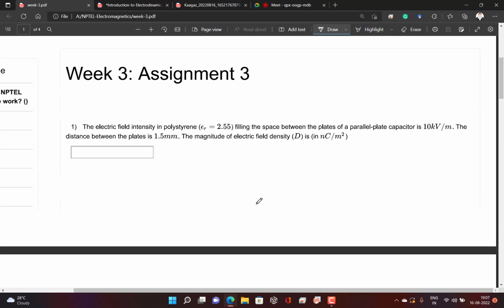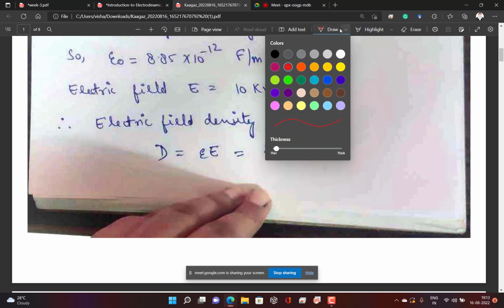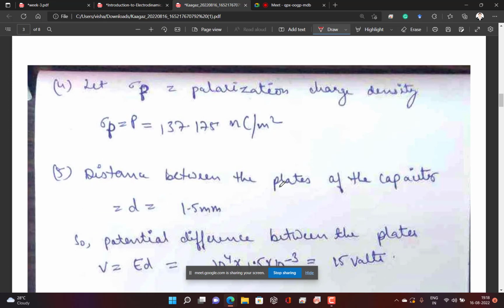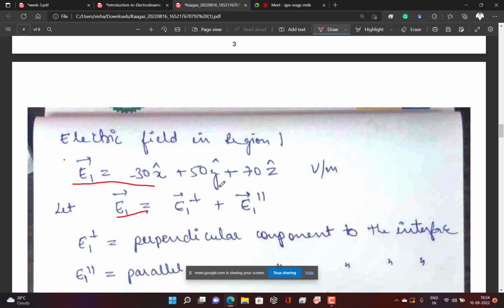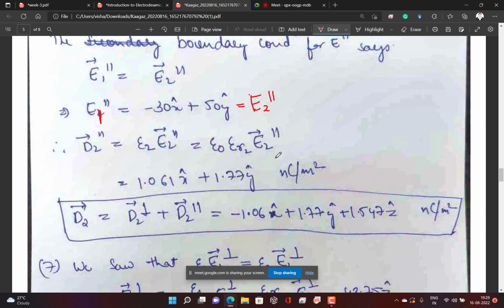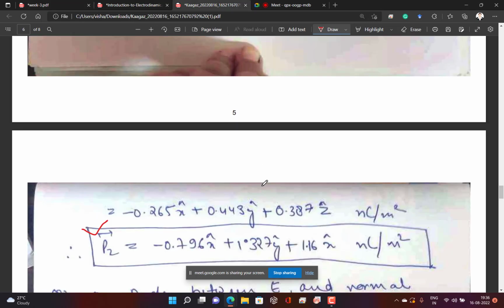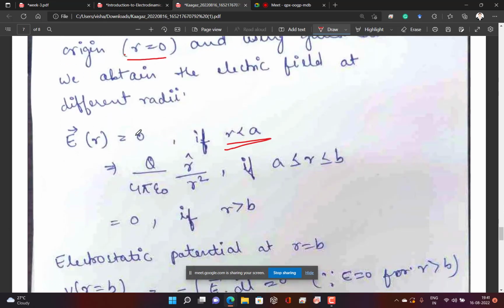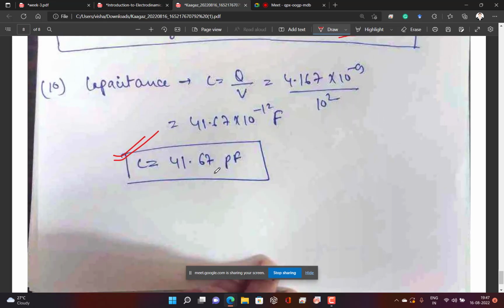NPTEL EE 69 week 3 assignment-3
Previous year assignment-3 has been solved to help the students understand the concepts and solve this year's assignment